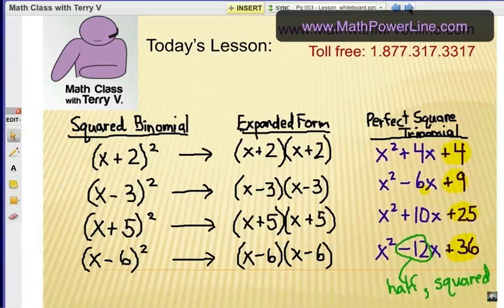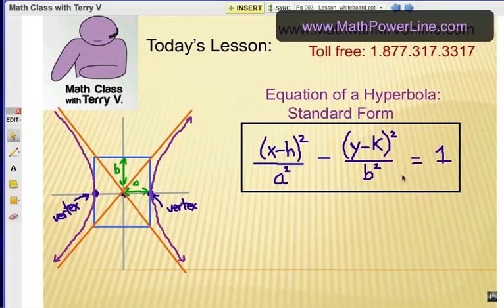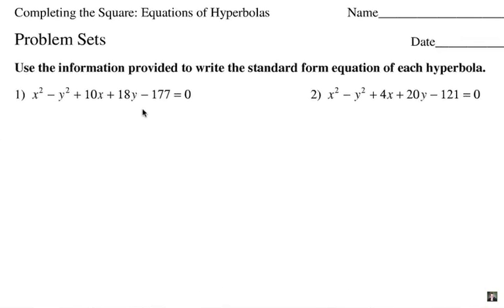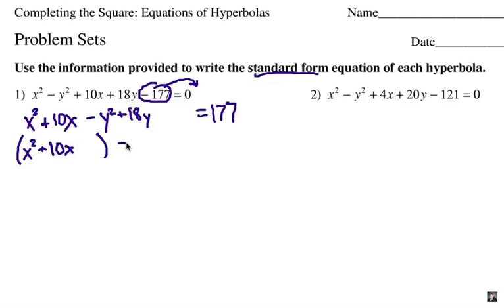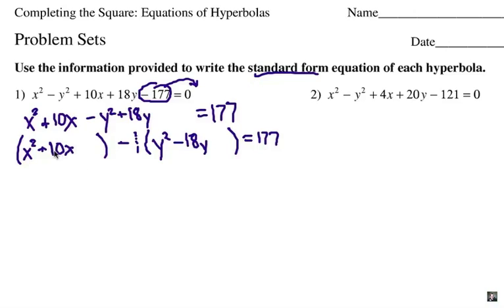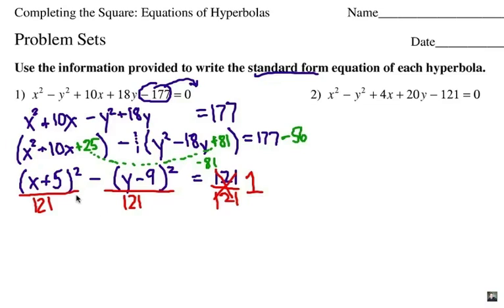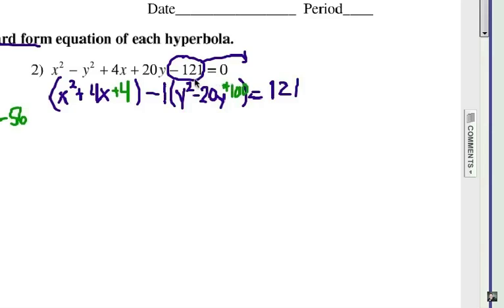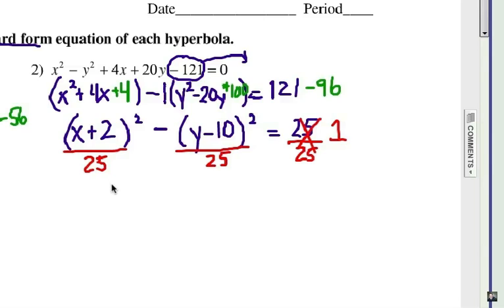Completing the Square for Hyperbola Graphs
Completing the square for hyperbola graphs is shown in this math video lesson.  If you know how to find the missing third term, you can graph the hyperbola.

Want more than a math video?  Meet me in my online classroom for personal help and to get your questions answered, improve your grades, and increase your confidence!